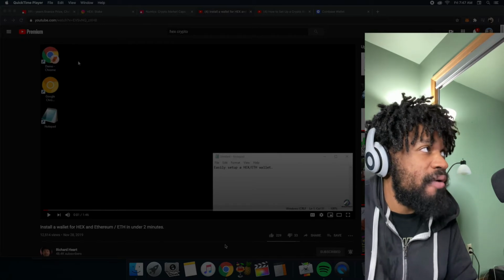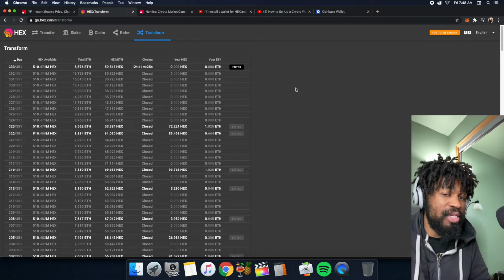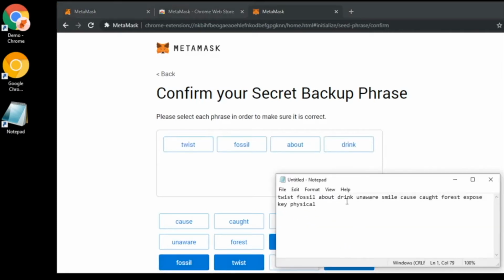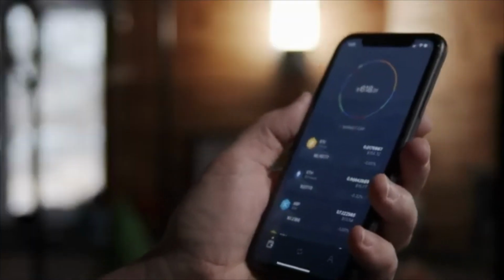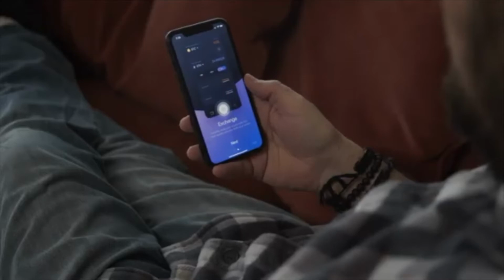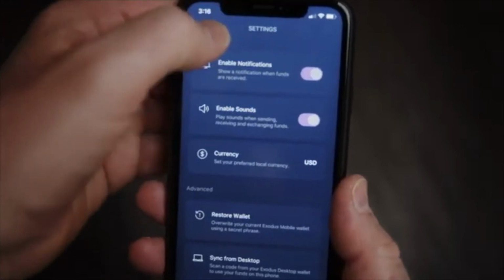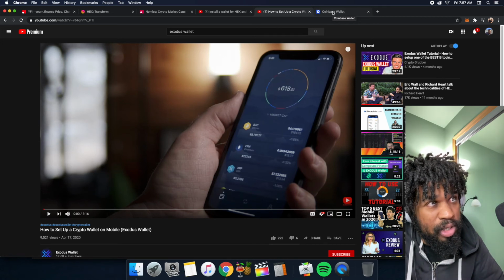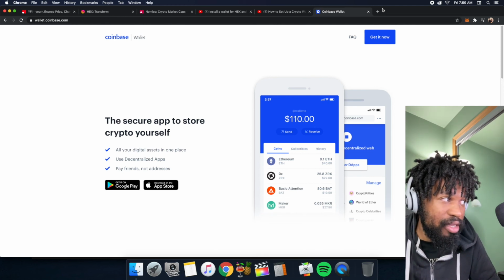What Crypto wallets should you have, especially when holding HEX!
This video is for beginners for understanding Crypto Wallets. There are different types of wallets to hold your Cryptocurrencies. ERC-20 Wallets (software wallets), Hardware wallets, and software wallets. The importance of having a wallet is so your crypto is secure and no one can access it besides you. As long as you don't share your private keys and seed phrases, and keep your crypto off the exchanges,  your crypto is pretty safe. Hardware wallets are even safer since they are offline.

We will be going into what are some crypto wallets that are great to have in general, but we'll also touch on what wallets are ESSENTIAL when holding HEX, staking HEX, and putting HEX in the adoption amplifier.

About HEX:
HEX is a cryptocurrency that is used primarily as a CD (Certificate of Deposit). Being used as a CD is what drives the value up for this crypto. It is already a complete product already running and is currently in the launch phase which began December 2nd, 2019 and ends November 17th, 2020. A big part of this launch phase is an event called the Big Pay Day which will be held on November 19th. During this Big Pay Day, a payout of over $1.2Billion (currently and could possibly rise by then) will be paid out among those who staked their HEX tokens. There will be no more extra bonuses after November 19th other than your share of interest and penalties from early end stakers. There have already been 11,500% gains made since the launch date and there is a very HIGH chance for there to be more gains and more all time highs. So staking before the Big Pay Day is a very smarty move if you're looking to make extra HEX.

CDs, known as Certificates of Deposit or Time Deposits, are worth Trillions of dollars. CDs are worth more than gold, credit card companies, and cash. CDs pay higher interest than savings accounts, requiring money be deposited for a fixed time. Banks profit on poor customer service, early withdrawal fees, and auto-renewing you at worse rates. They pay pitifully low interest. New money is printed all the time, making yours less valuable. HEX replaces inefficient currencies, banks and payment networks with verifiably secure peer-to-peer technology. HEX has outperformed Bank CDs because it's nothing like a Bank CD. HEX monetizes the time value of money in a totally new way. In HEX, you're the bank.